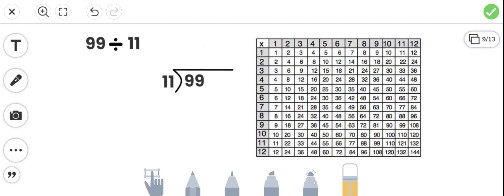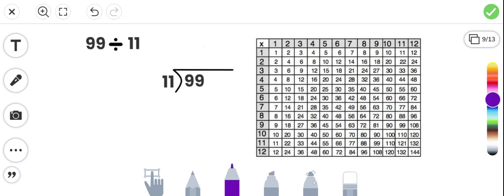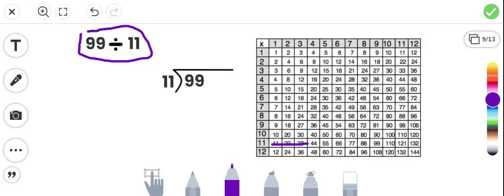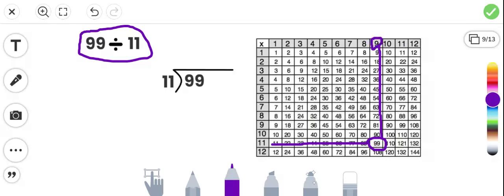99 div by 11